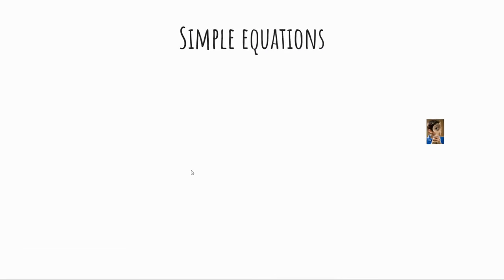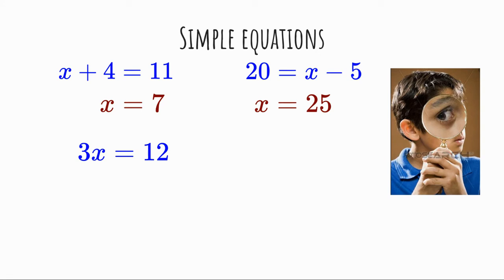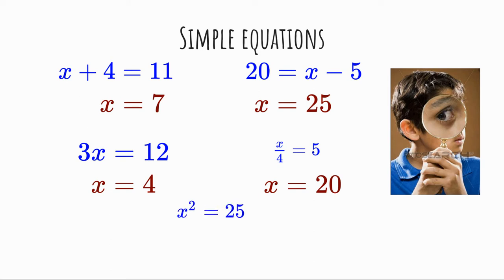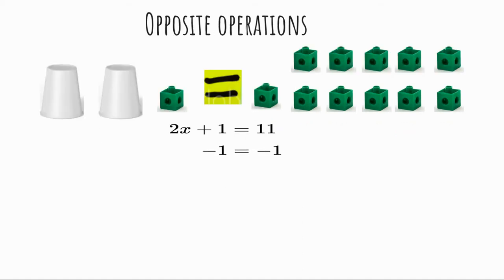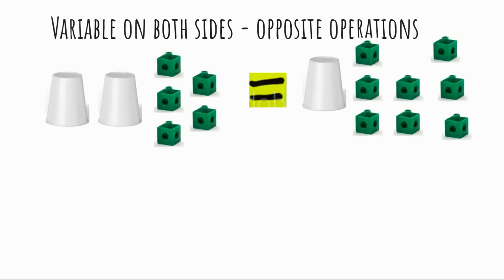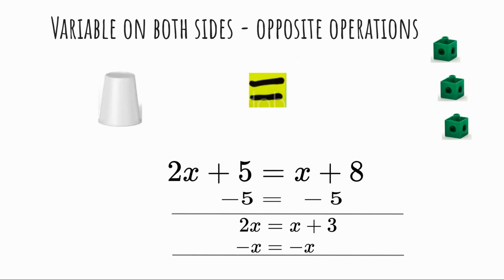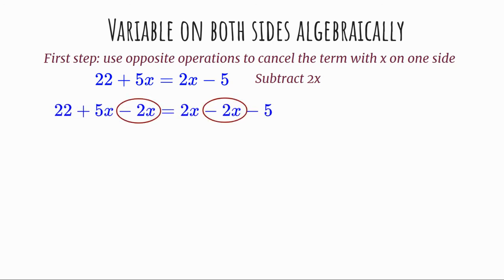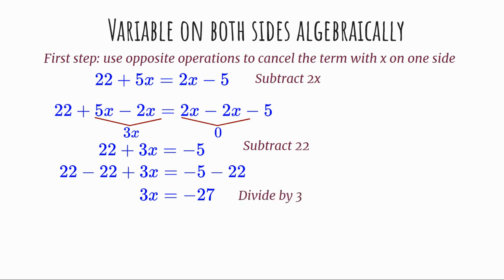Solving Simple and 2 Step Equations Review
Review video. Grade 9 Academic Curriculum Ontario Canada